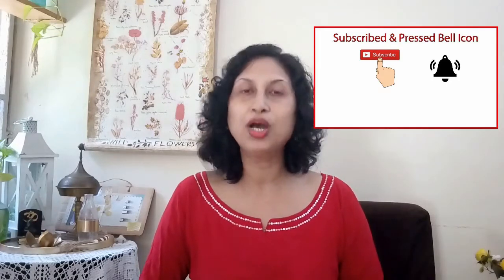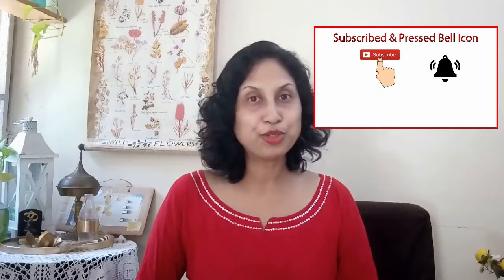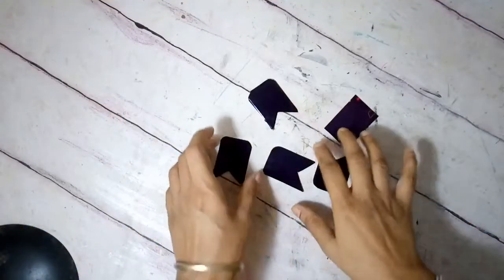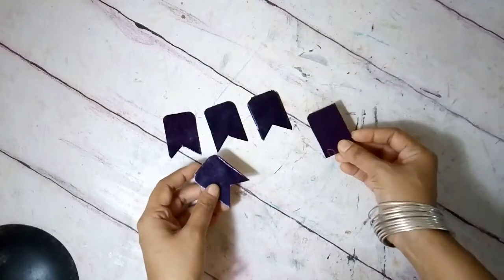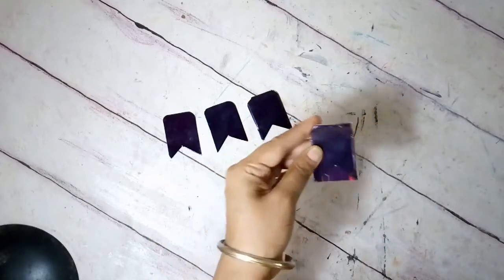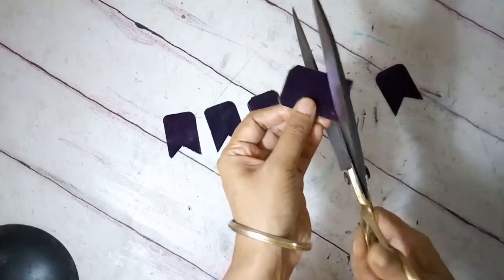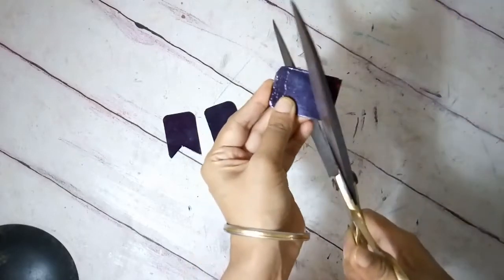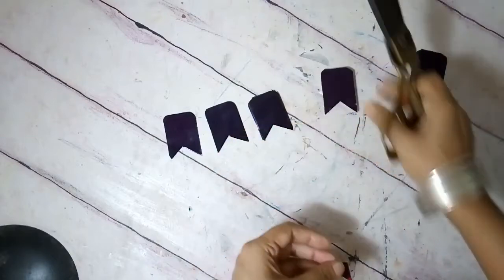5 Easy Magical DIY Fall Halloween Farmhouse Vignette Harry Potter theme Decor MomDas Life Handmade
Here are five quick, easy, inexpensive DIY for everyone even craft beginners to make in Harry Potter Magical Wizarding world theme. i also created a little magical vignette with the same DIYs. These are perfect for Fall and Halloween decor in color scheme of yellow and black against white.

This video is part of the open collab hosted by @TheMugLifeDIY and co-hosted by @KikiDiYs